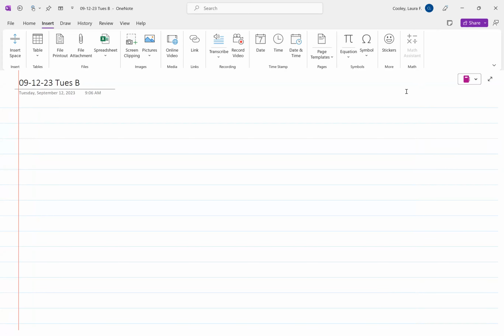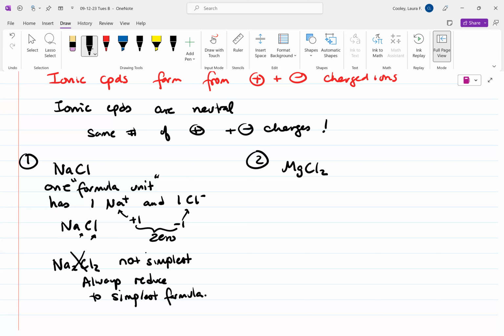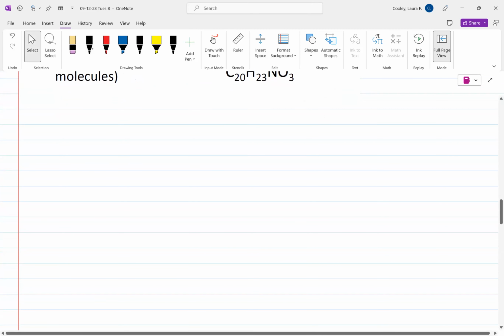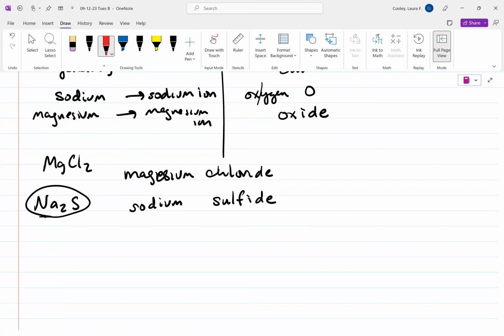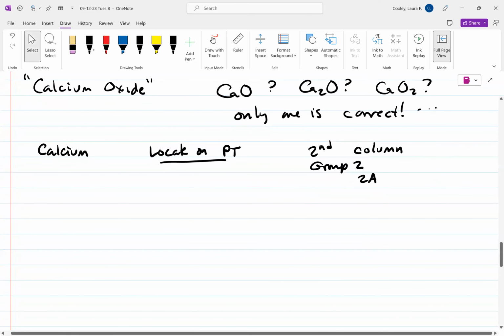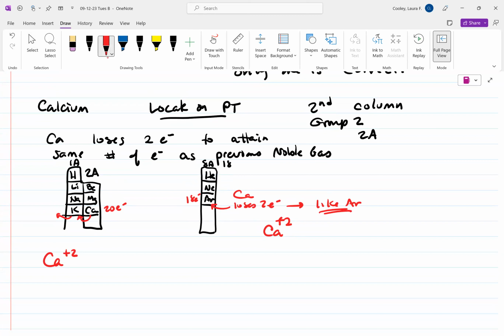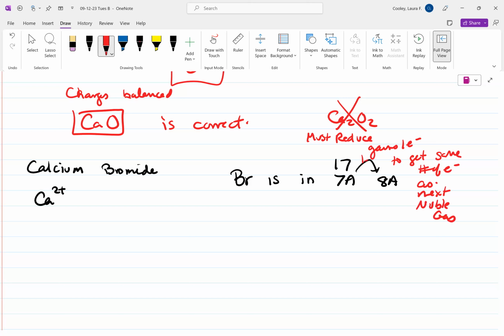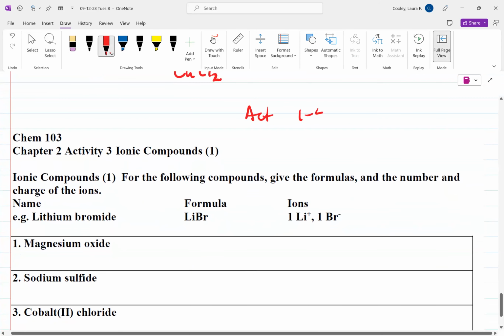09 12 23 Sept 12 the rest Chem 103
This is the last part of Lecture 5 on ions and naming ionic compounds.  (No polyatomic ions yet).  It's very short.